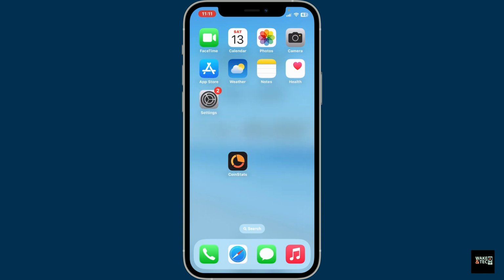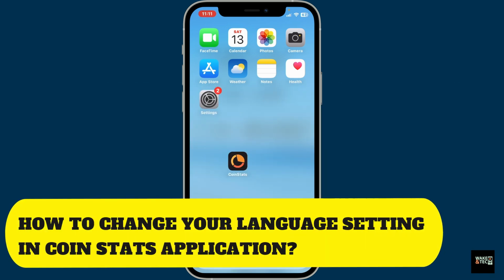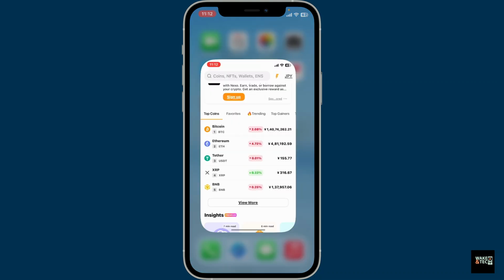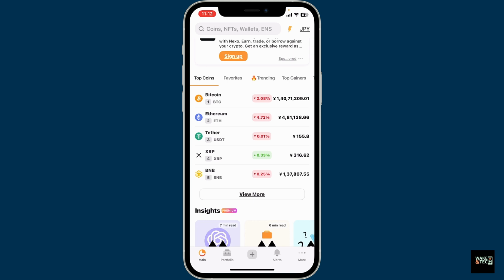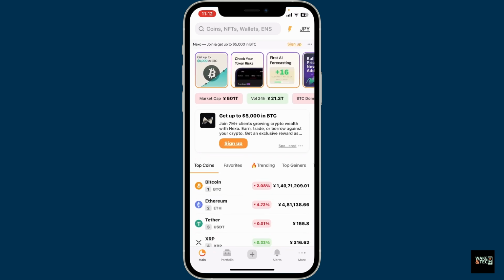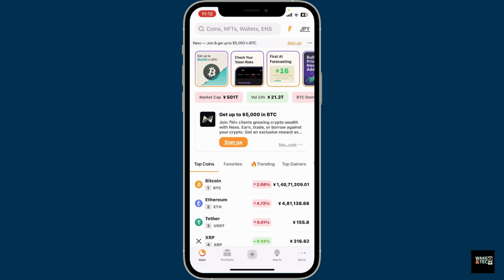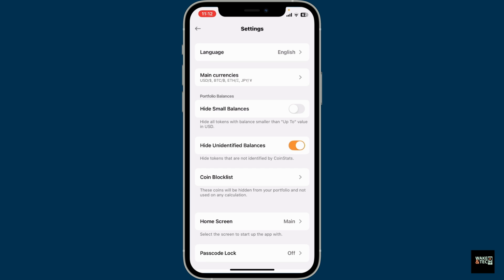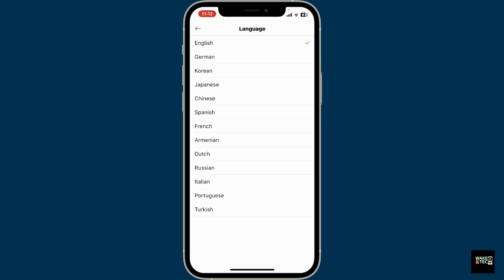How to Change Language Settings in CoinStats App (Android & iOS)?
Learn how to change the language settings in the CoinStats app quickly and easily on both Android and iOS devices. This tutorial will guide you step by step so you can enjoy CoinStats in your preferred language.